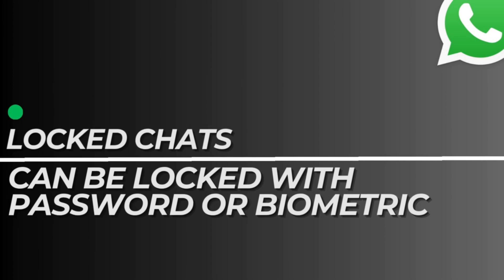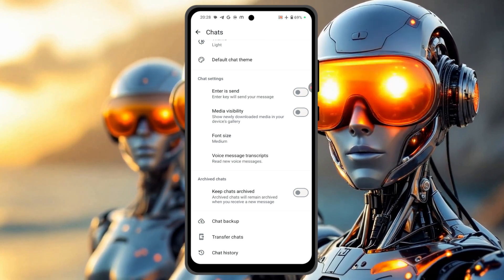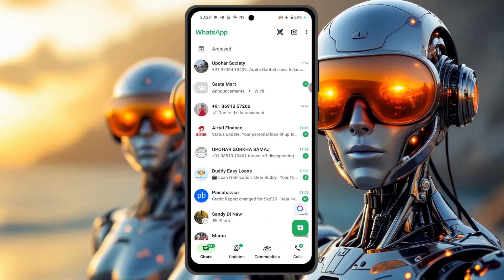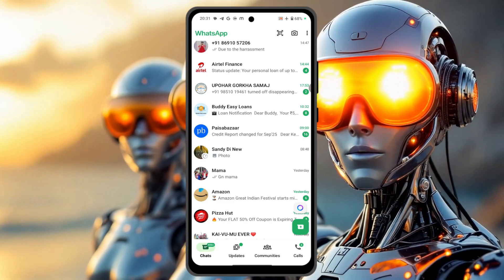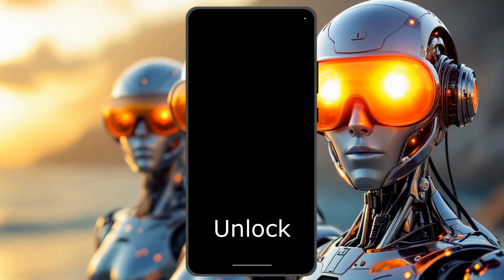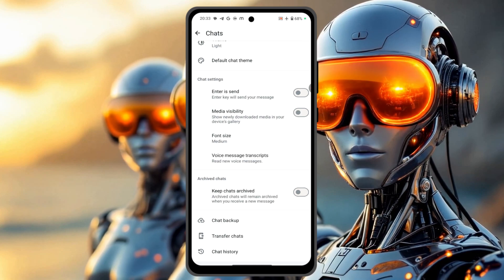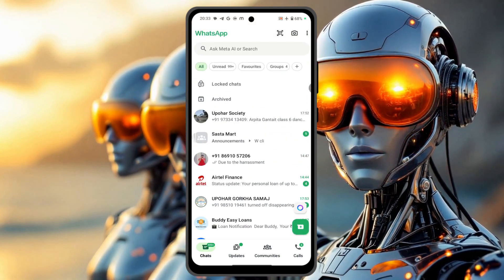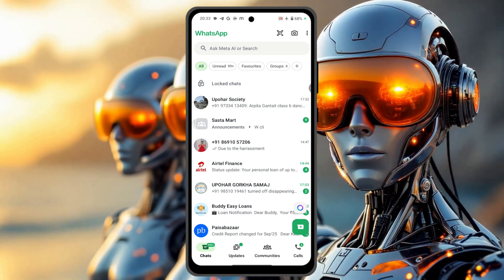🗂️ What Are Archived Chats in WhatsApp? Uses, Settings & Difference from Locked Chats (2025 Guide)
Confused about WhatsApp's Archived Chats feature? This complete guide explains what archived chats are, how to use them, and the key differences between archived chats and locked chats. Learn how to organize your WhatsApp like a pro!

⚡ Key Features Explained:
Archived Chats:
Hide chats from main screen without deleting
Automatically unarchive when new message arrives (optional)
Perfect for decluttering your inbox

Locked Chats:

Password/fingerprint protected conversations
Hidden in separate locked folder
Extra security for private chats

📢 Master WhatsApp Organization!
👍 LIKE if this organized your chats!
💬 COMMENT how many chats you've archived!

💡 Pro Tip: Use archived chats for temporary organization and locked chats for permanent privacy – combine both features for ultimate WhatsApp management! 📁🔒